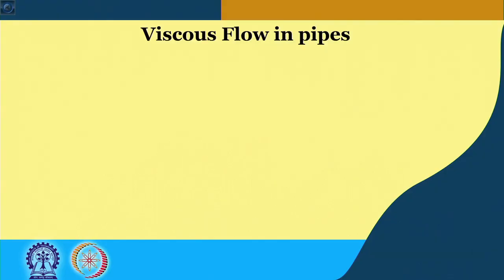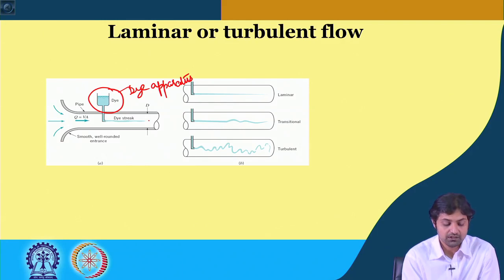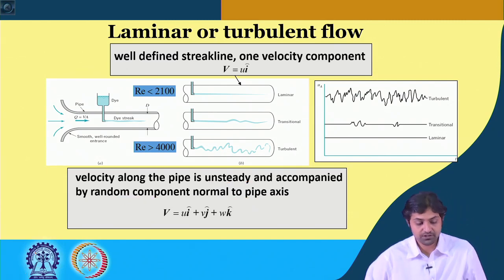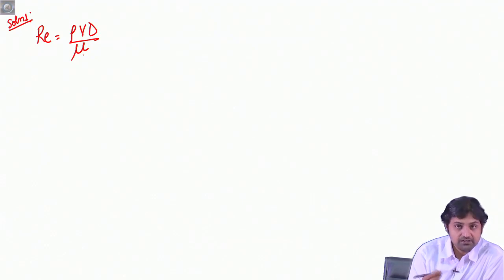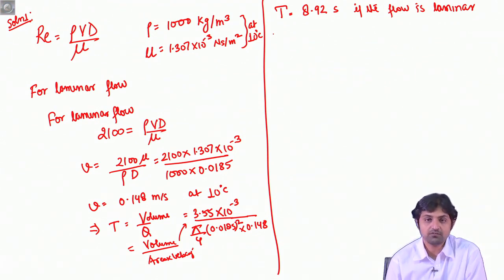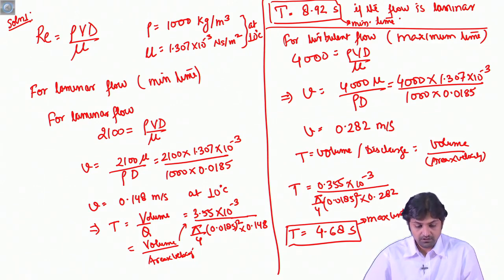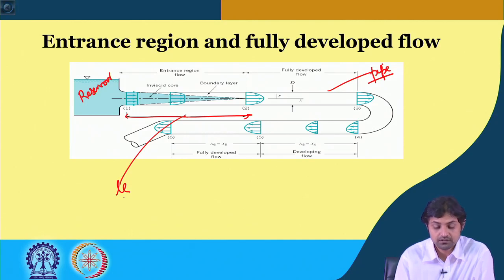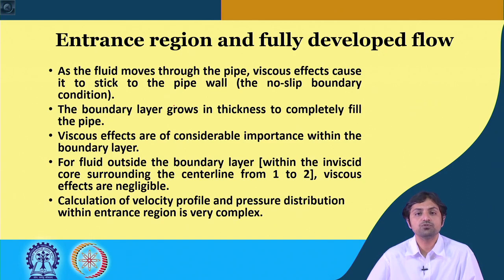Lecture 38: Pipe flow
Key Points: Laminar vs turbulent flow in pipes, entrance region and fully developed flow

Prof Prof Md. Saud Afzal